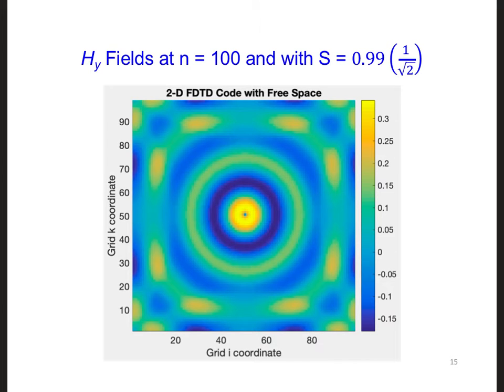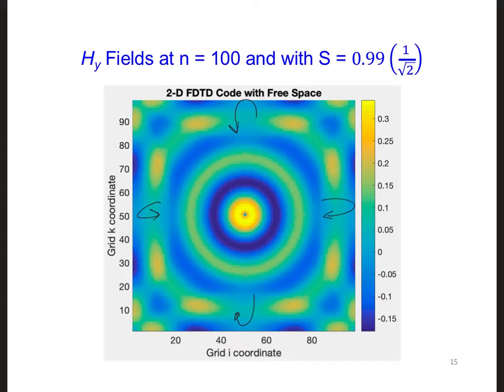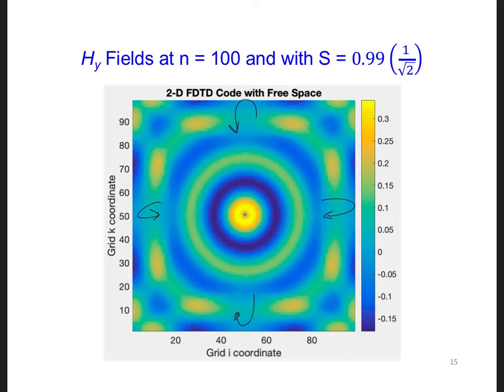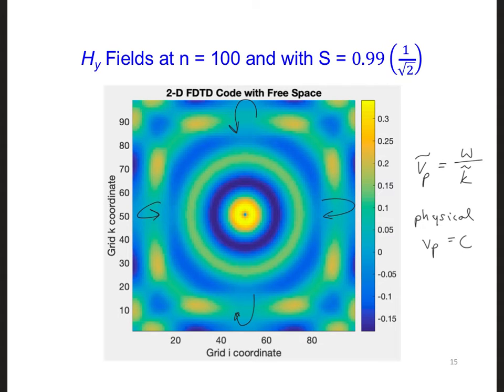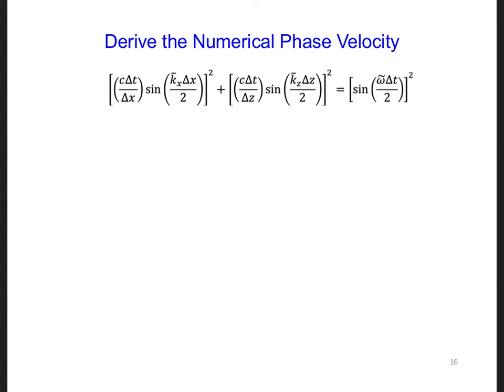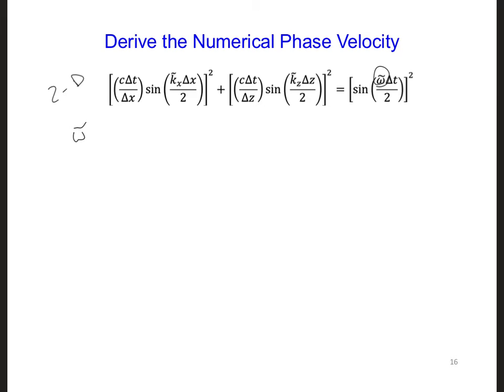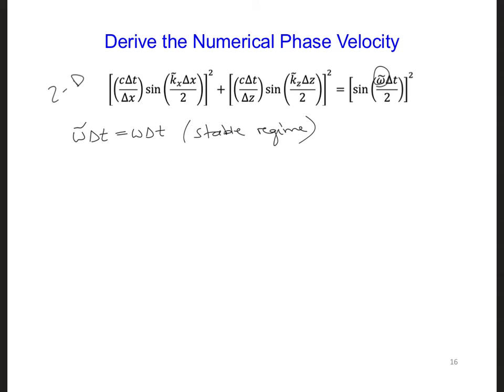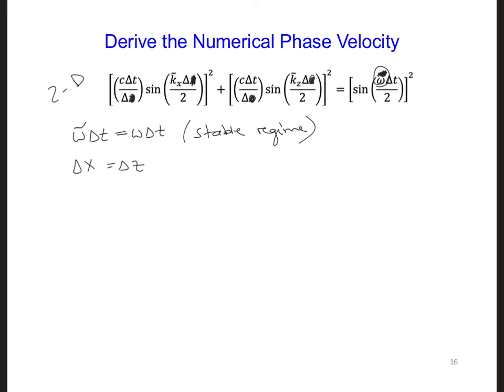FDTD Slides 10 8